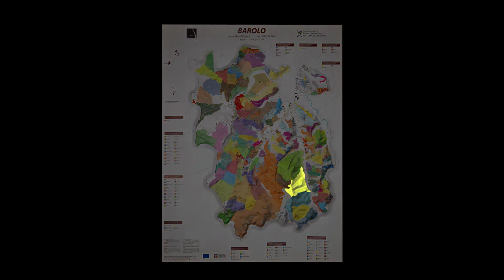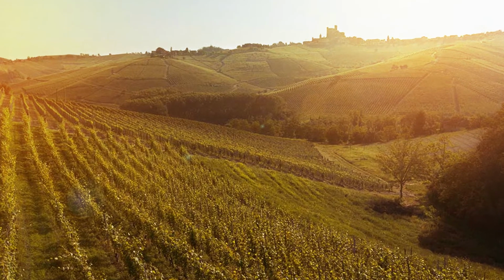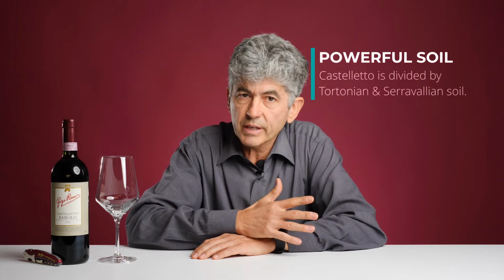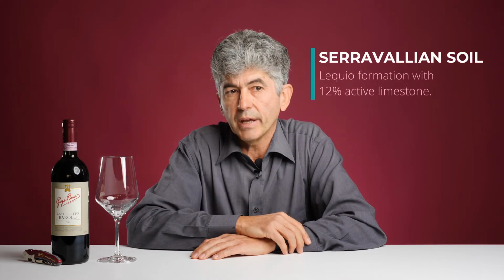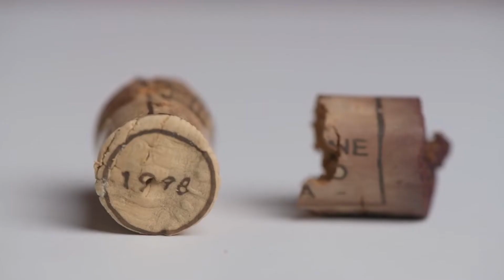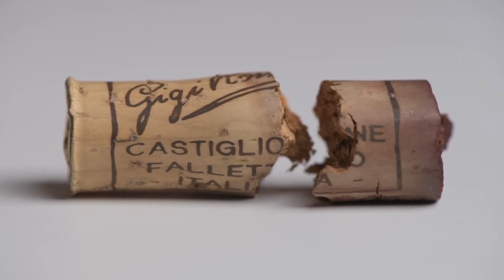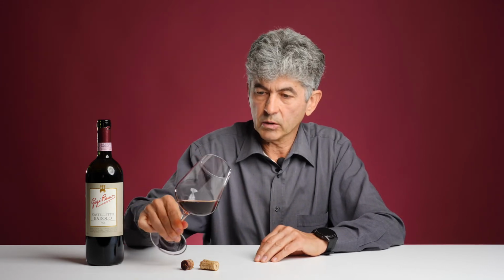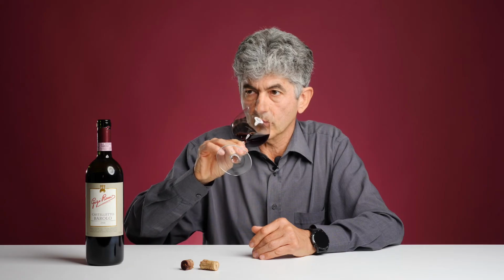Barolo Cru | Castelletto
Monforte d'Alba has with out a doubt the largest vineyards in the Barolo area. In previous episodes we learned about Bussia and Bricco San Pietro and now is the time to expand our Monforte journey even further with the amazing Castelletto cru. This vineyard is not only part of the Barolo history but it is also part of the history of our winery. For years we owned and vinified a parcel of Castelletto, a beautiful and classic Barolo made to be aged in the bottle for very long. Its borders reach Serralunga, while its soil is divided in Tortonian and Serravallian, making it a very authentic and classic expression of the terroir.